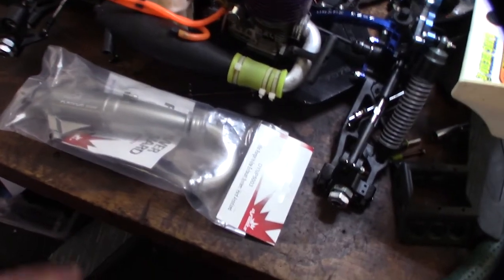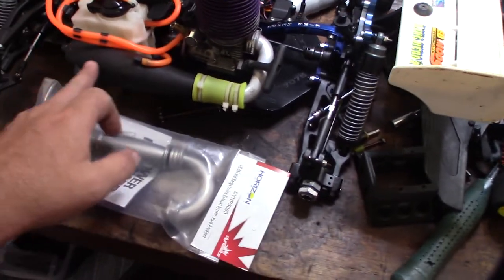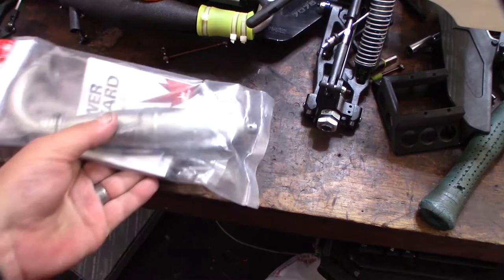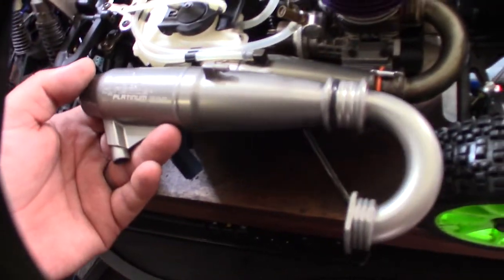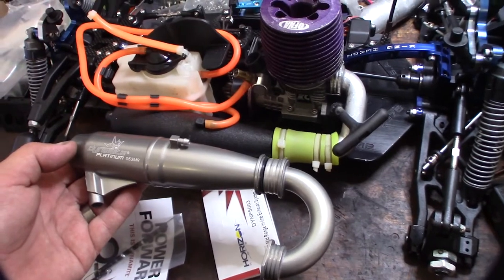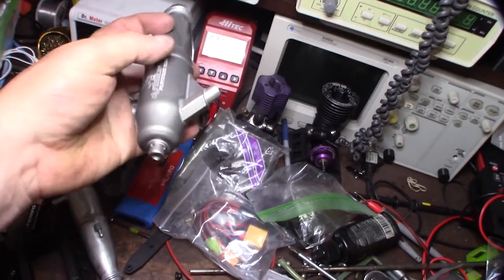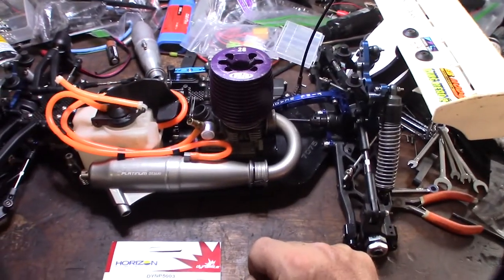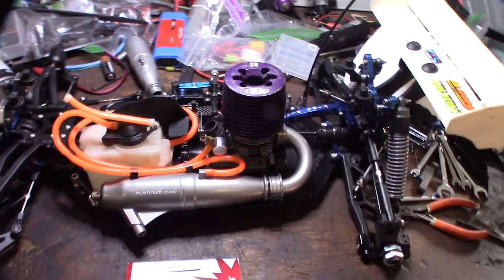Dynamite P5003 053 Mid-Range Inline Hard Anodized Exhaust System (1/8 Scale) RC Two chamber pip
This looks like a pretty nice two chamber pipe. Pretty nice hard anodized coating. Not bad for $50 below.

Pipe On Amazon
If you found this video helpful or would like help fund future experiments. please donate below.